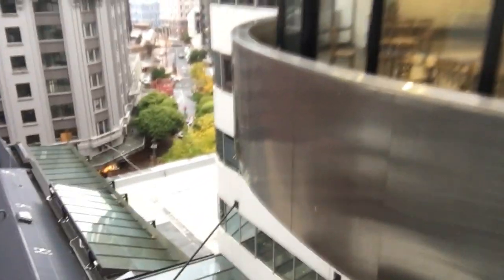Wellington is mountainous and steep.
There was an earthquake in Wellington in 1855 that lifted the entire city up and expanded the land area of he city, moving the shoreline blocks and blocks out to sea.